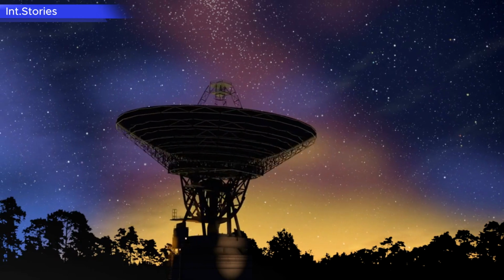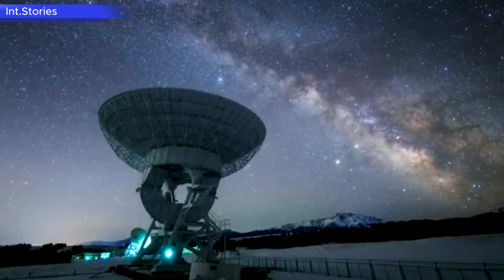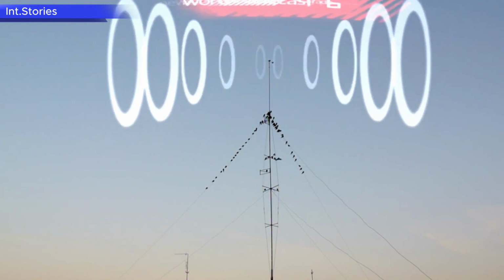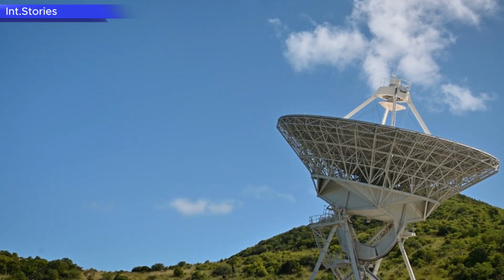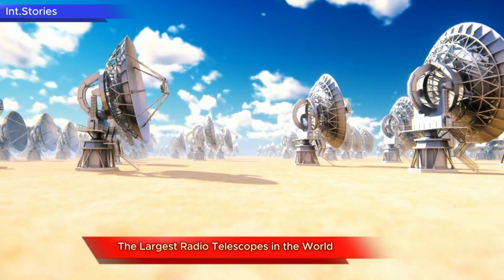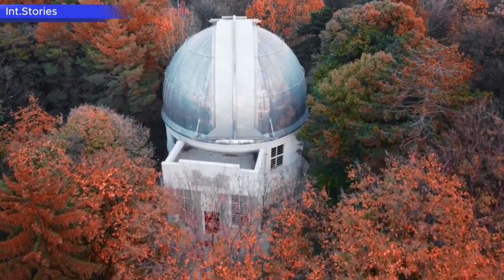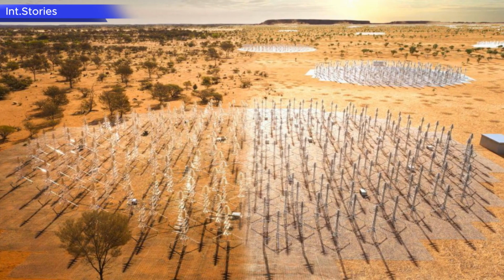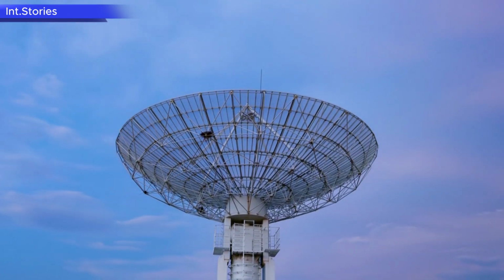The World's Largest Radio Telescopes | Giants of Celestial Vision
Video about giant radio telescopes, instruments that capture radio waves from space. The video describes the principles of operation, types (reflector radio telescopes, interferometers, antenna arrays) and the largest representatives, such as FAST, RATAN-600, Effelsberg, GBT and the SKA under construction. The importance of radio astronomy for studying the interstellar medium, pulsars, quasars and the search for extraterrestrial civilizations.